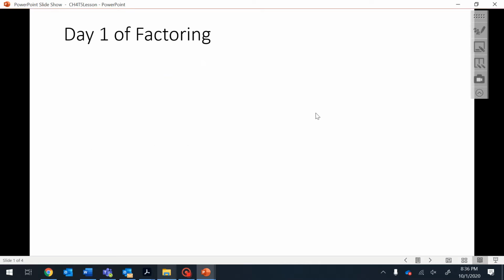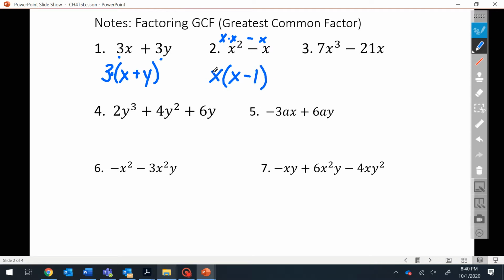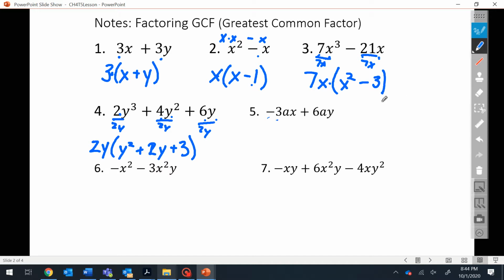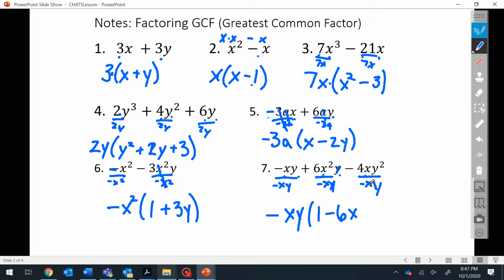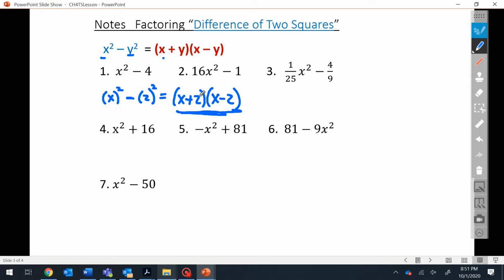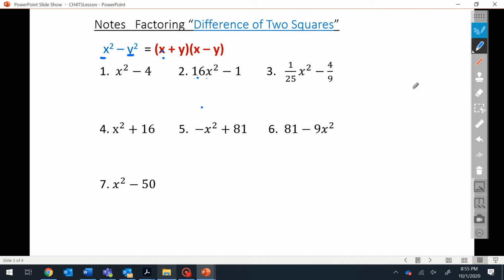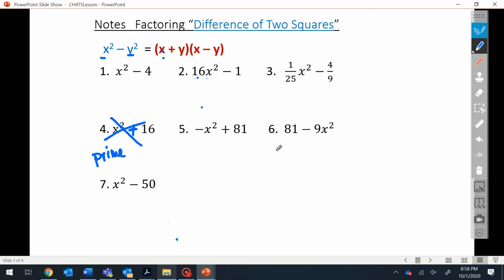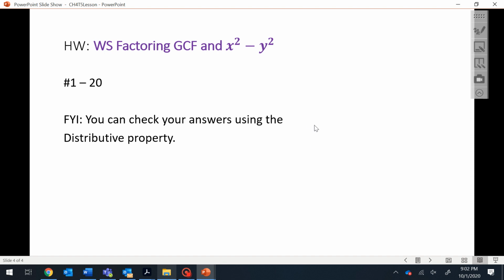Chapter 4 Topic 5 - Factoring GCF and Difference of Squares